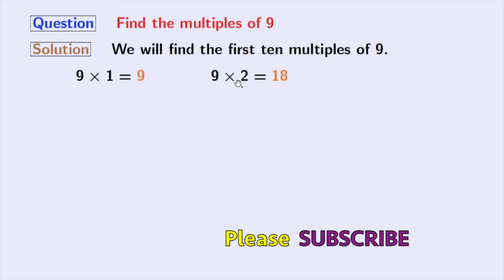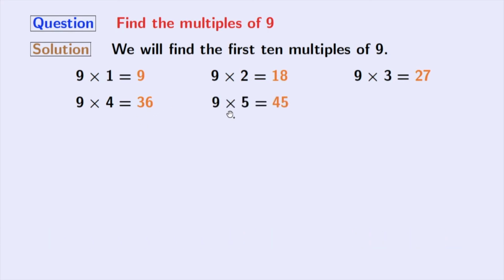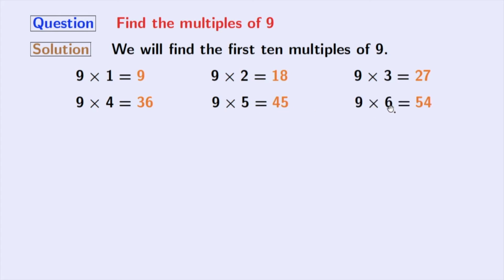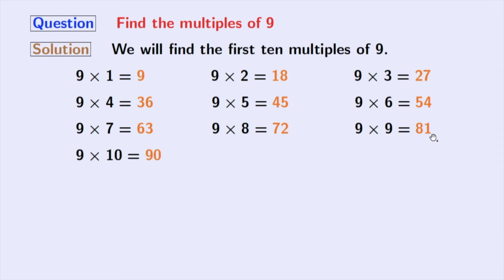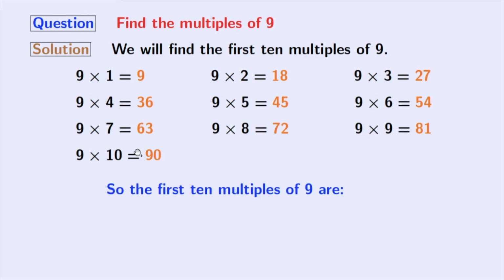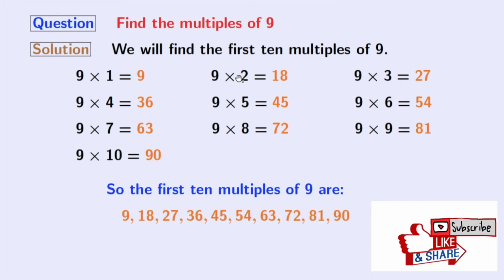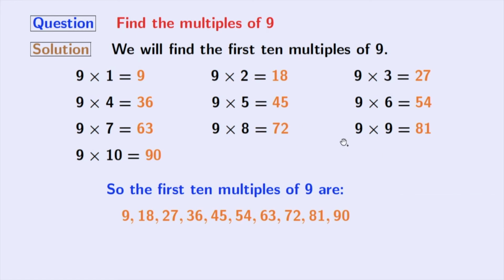Multiples of 9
In this video, we will find the multiples of 9 in a very easy way.
Topic: Multiple of 9 | Multiply by 9 | 9 times table | Multiplication table of 9

Question: What are the multiples of 9?
Answer: The multiples of 9 are 9, 18, 27, 36, 45, 54, 63, 72, 81, 90, etc.

We post videos daily on youtube